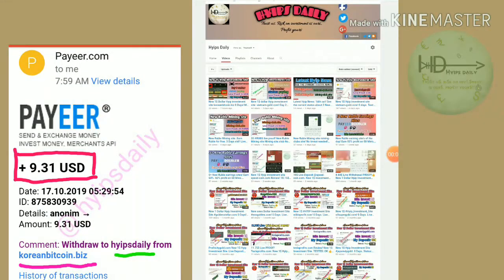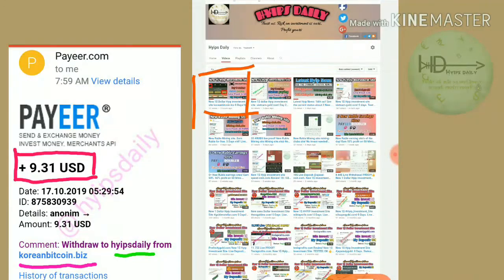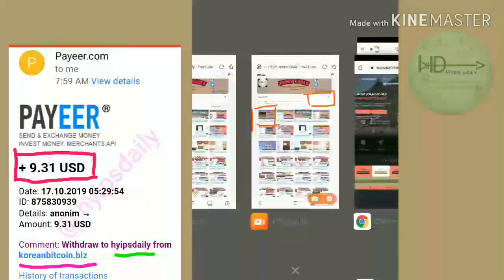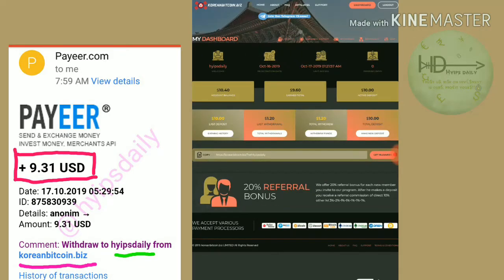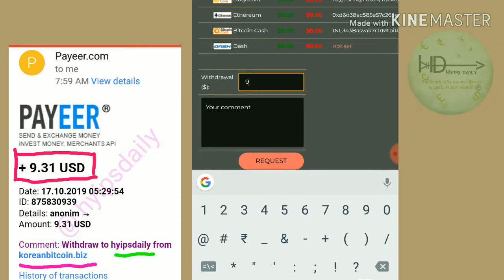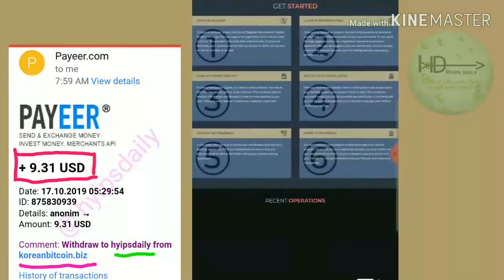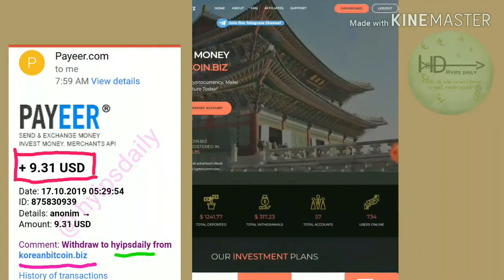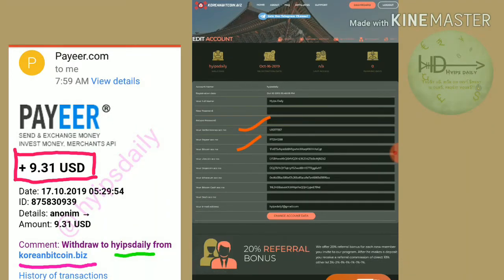New 1$ Dollar Hyip Investment site KoreaBitcoin.biz! 10 hrs Hyip review: paying 💯%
Hyip Sites,
hyips daily,
hyip investment sites 2019,
hyip monitor,
 hyip review,
Hyip support,
hyip website
allhyip
online investment
hyip scam
investment opportunities
bitcoin investment
best investments
forex investing
top hyip monitors
investment funds
investing
top 10 hyip
btc hyip
gold investment
hyip investment plan
hyip companies
hyip strategy
investment that pays daily profit
hyip script
good hyip
hyip new
paying hyip
newhyip
best paying hyip programs online
hyipforum
legit hyip
hyip monitoring
legitimate hyip programs
hyips monitor
btc investment
hyip 2019
allhyipmonitors
trust hyip
hyip list
non hyip investment programs
hyip review